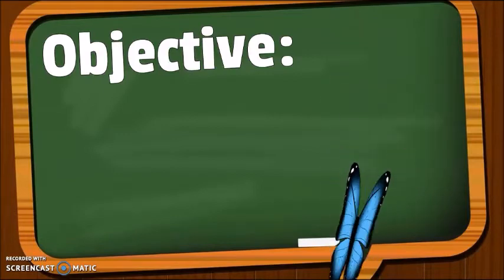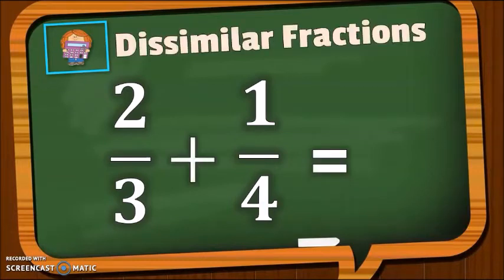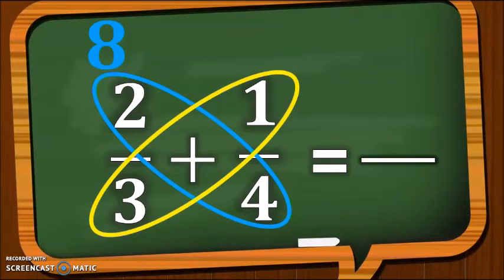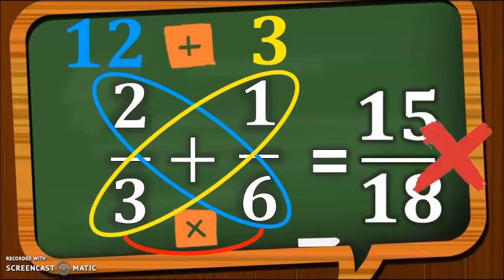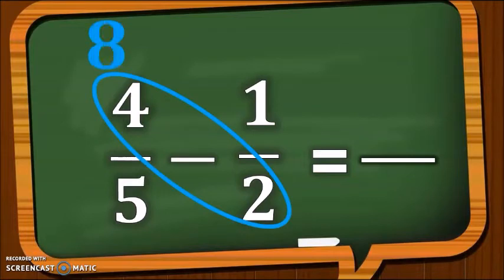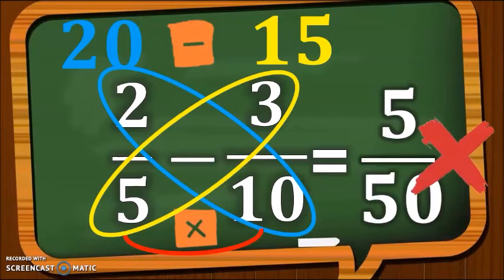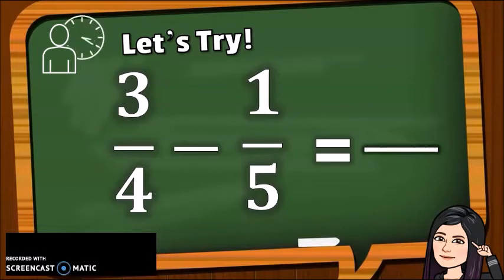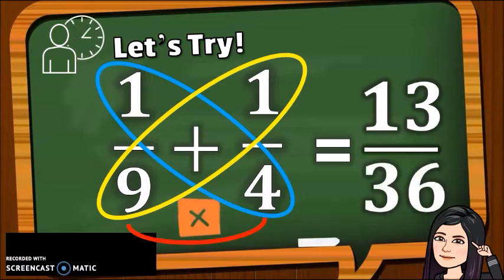Addition and Subtraction of Dissimilar Fractions